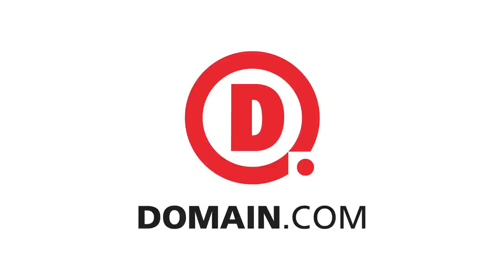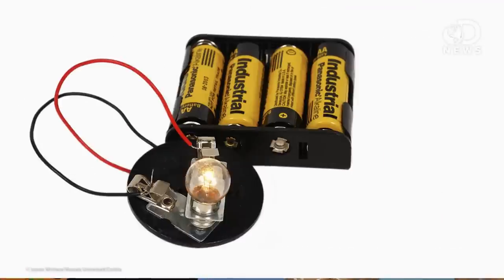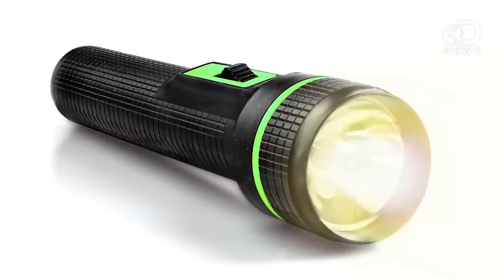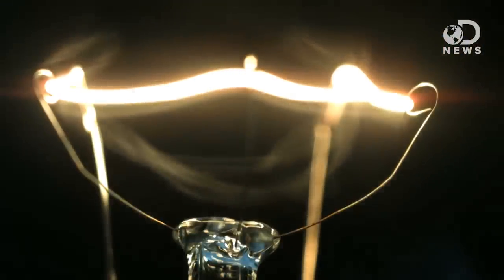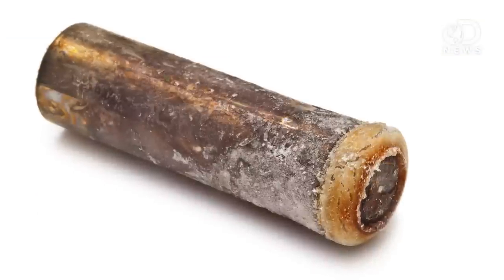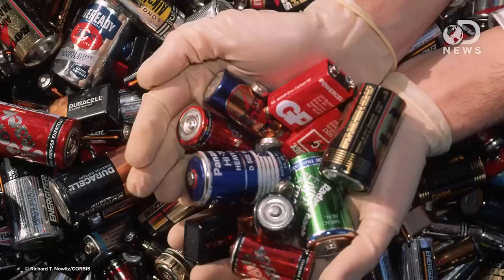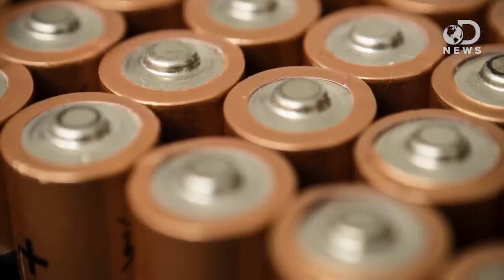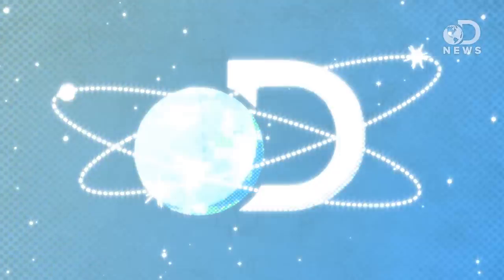Why Can’t You Throw Away Batteries?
You should never throw away dead batteries, and this is why!

Battery Facts
“Batteries come in many shapes and sizes. Some are as small as a button. Others can be as big as a brick.”

“Many common products that we use in our daily lives contain potentially hazardous ingredients and require special care when disposed of. It is illegal to dispose of hazardous waste in the garbage, down storm drains, or onto the ground.”

How do rechargeable (that is, zinc-alkaline or nickel-cadmium) batteries work and what makes the reactions reversible in some batteries, but not in others?

How do batteries work?
“Electricity, as you probably already know, is the flow of electrons through a conductive path like a wire. This path is called a circuit.”